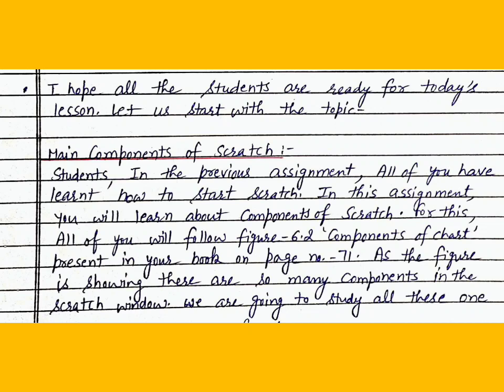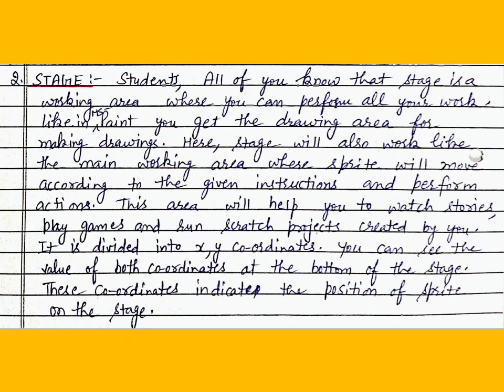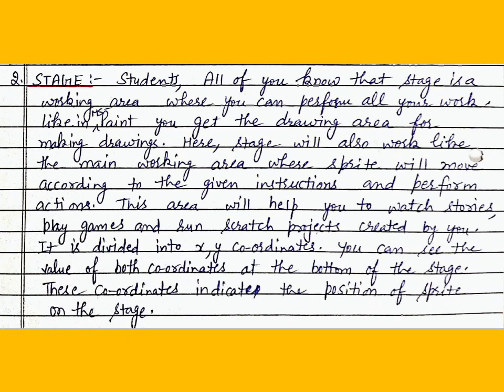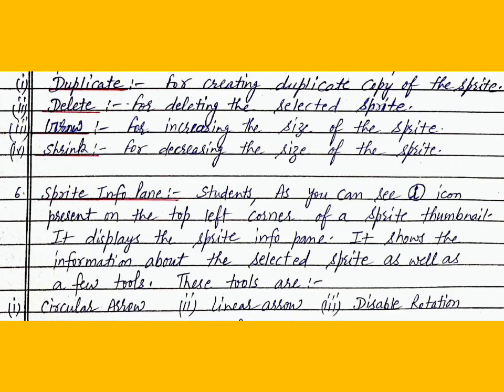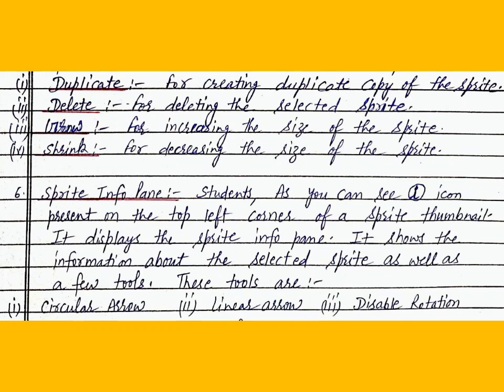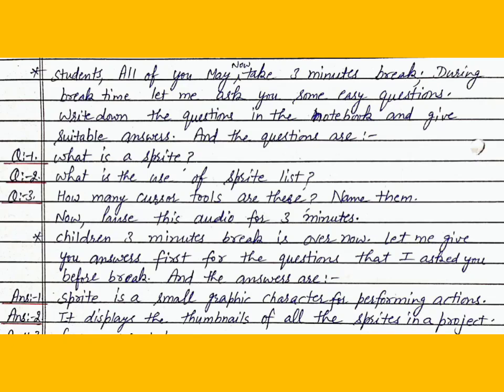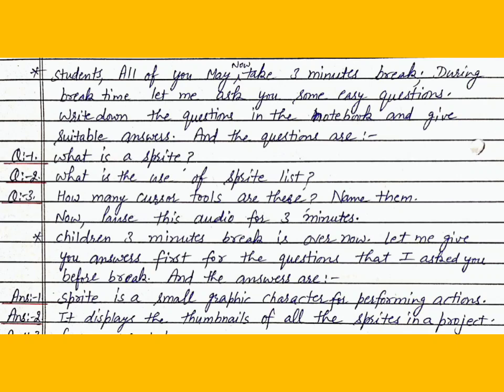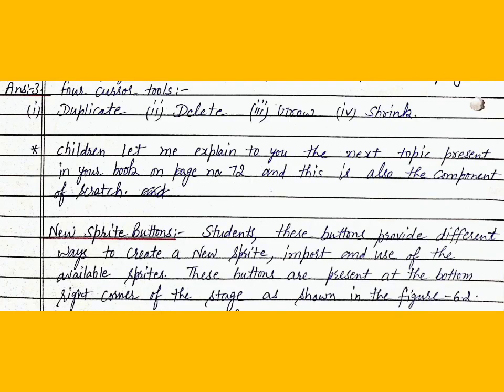Class 5, Computer Components of Scratch